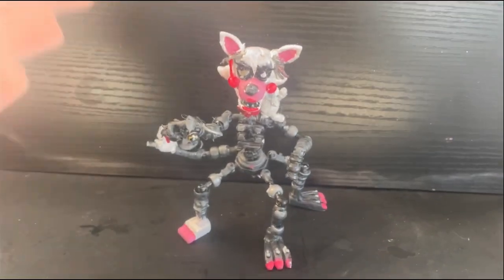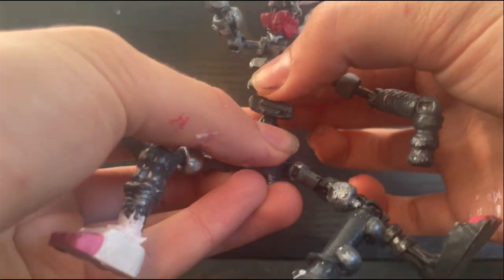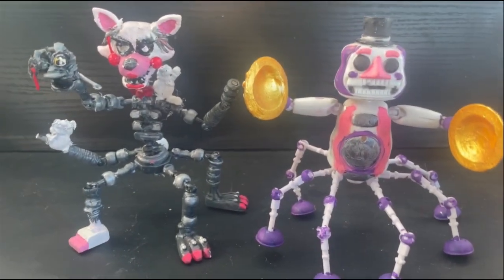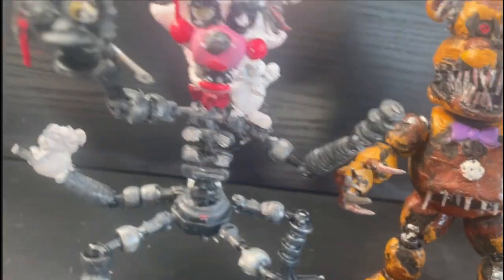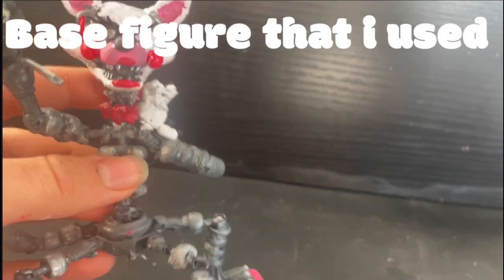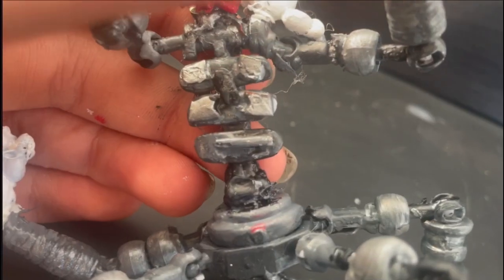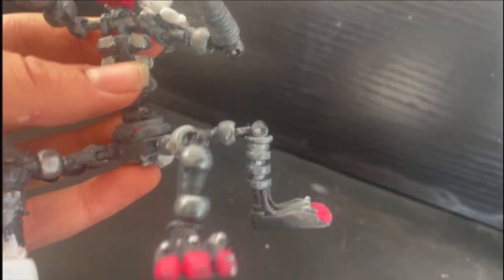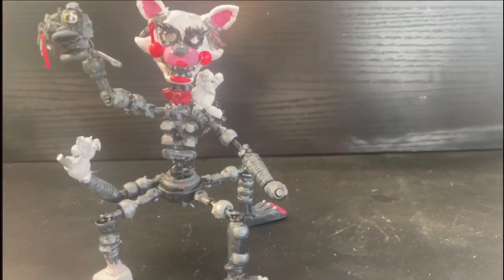Mangle FIGURE REVIEW /SHOWCASE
In Todays Video I show You All My NEW MANGLE FIGURE
I review and showcase it!